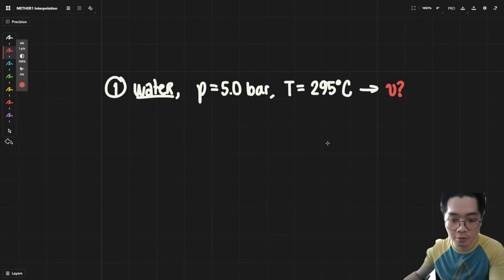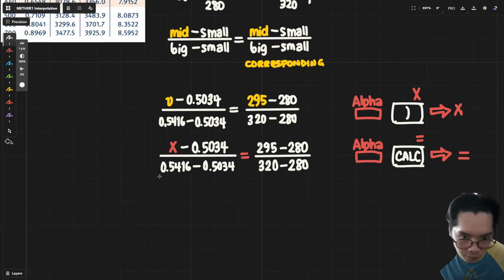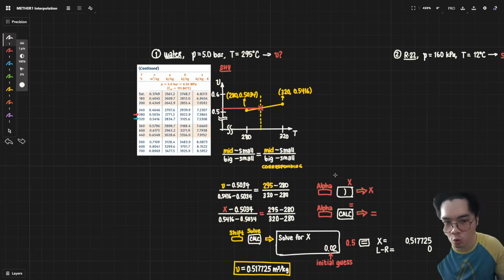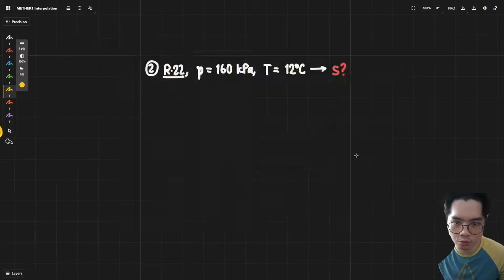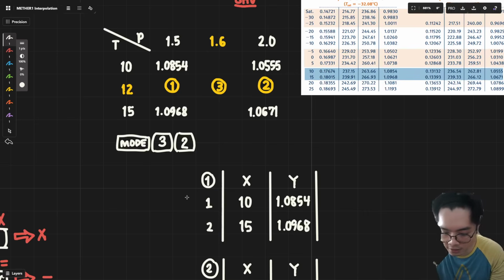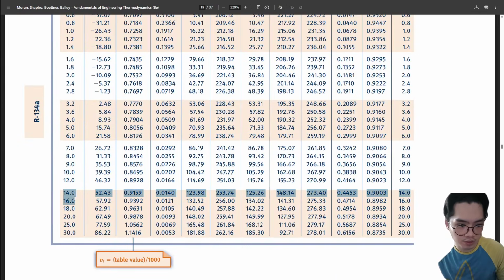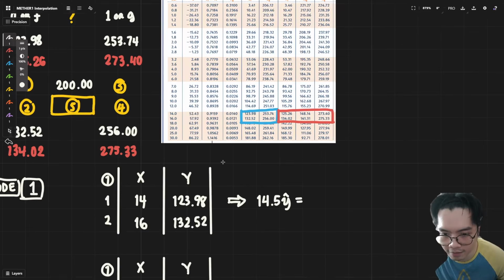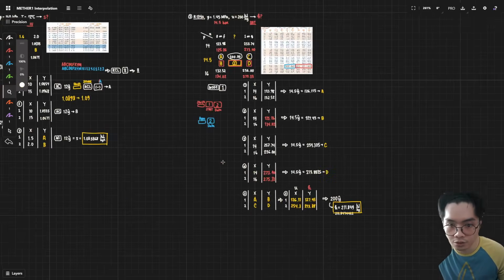METHER1 The ultimate interpolation video